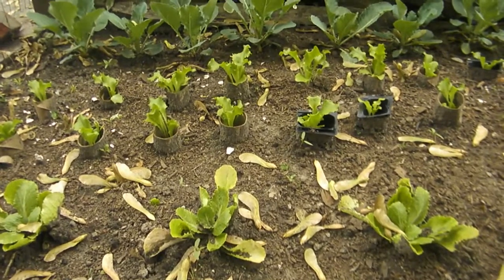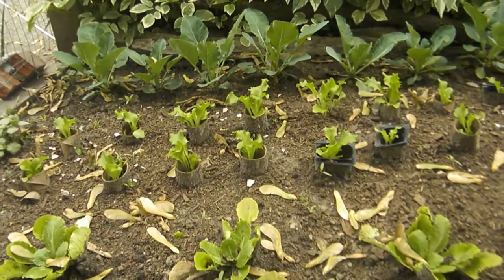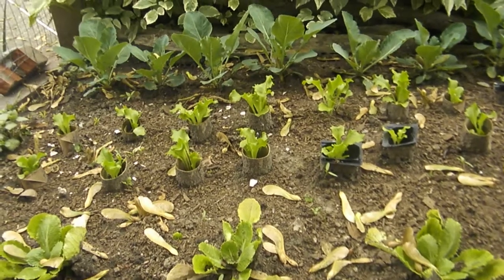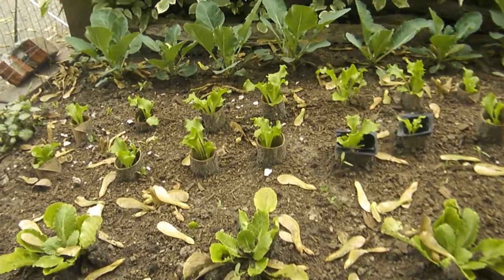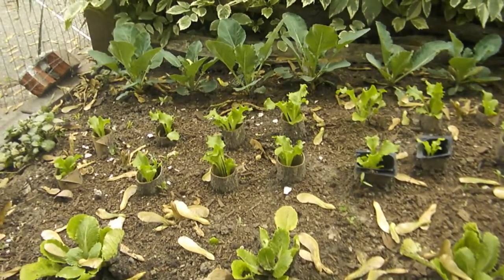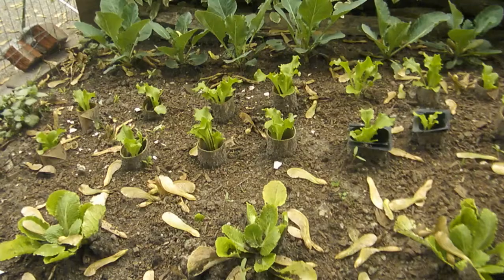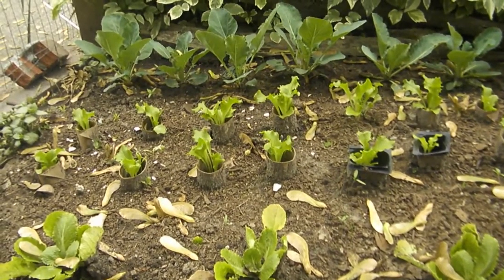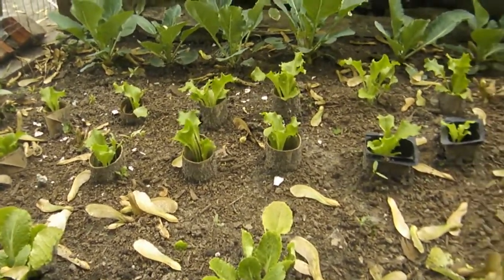How To Use Toilet Paper Rolls In Your Garden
A short video showing a garden tip when transplanting lettuce. It shows how toilet paper rolls can be used to protect the small plants until they re well rooted.